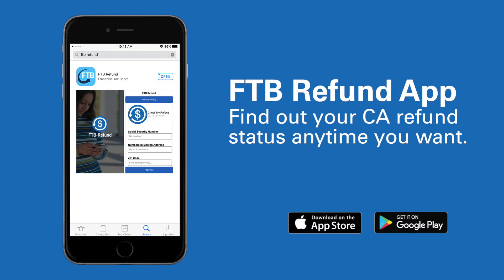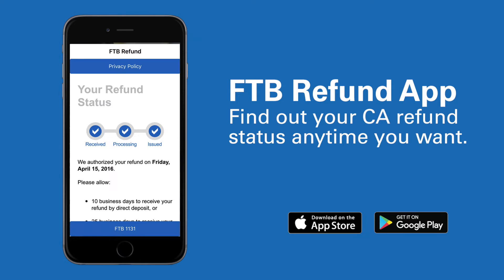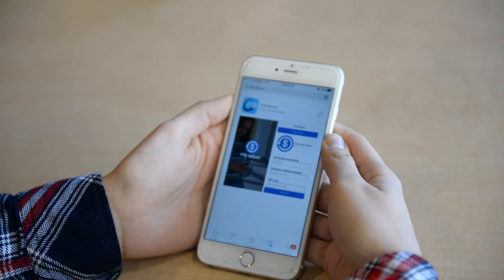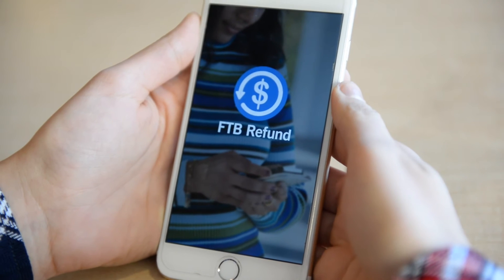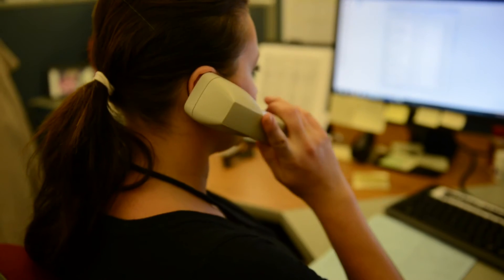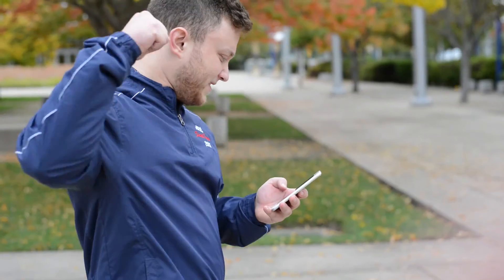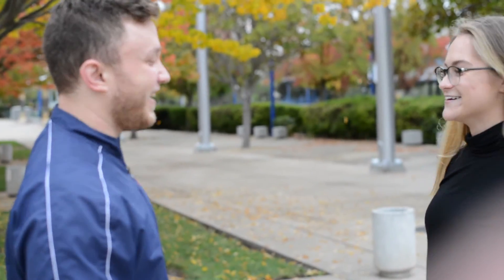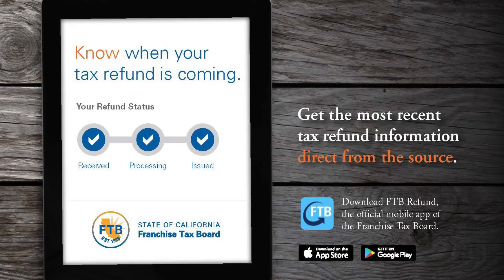FTB Refund Mobile App